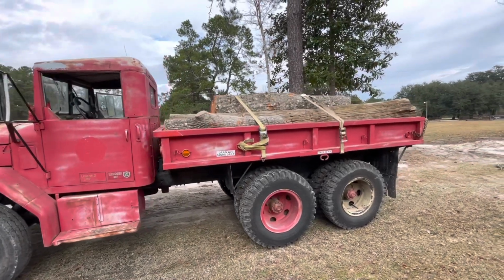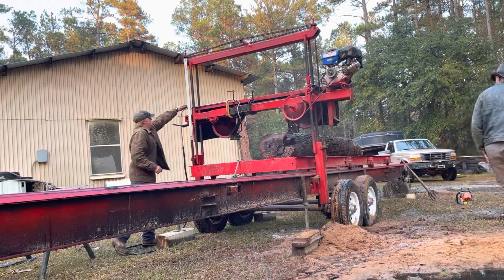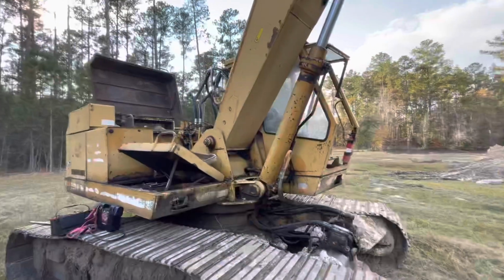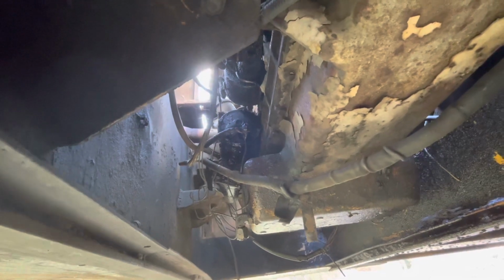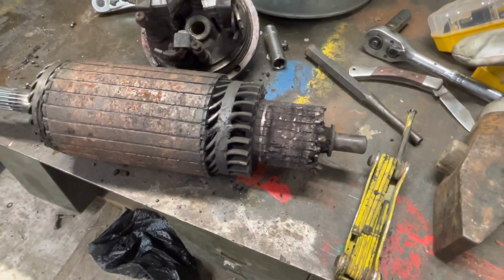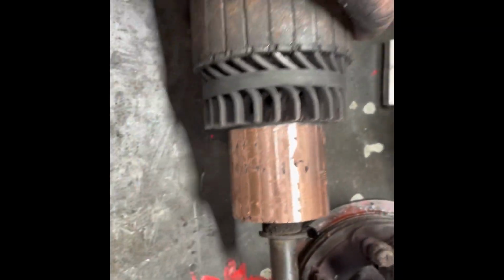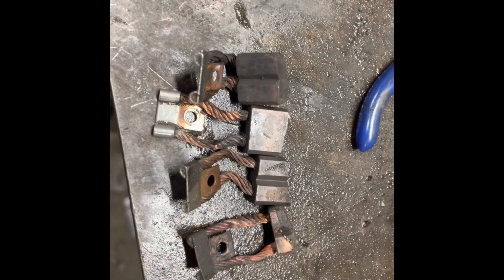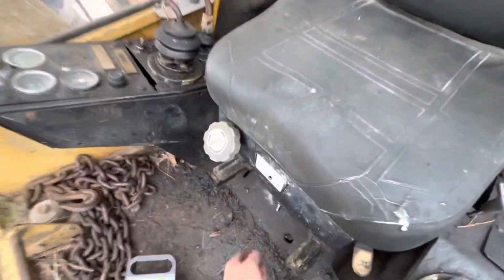Milling petrified live oak and fixing the excavator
Milling petrified live oak. It was dug out of a salt marsh. Not sure of the age but it’s rock hard and very heavy. Also repairing the starter on my fiat-Allis excavator